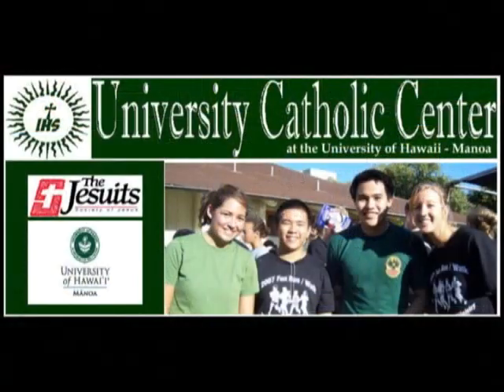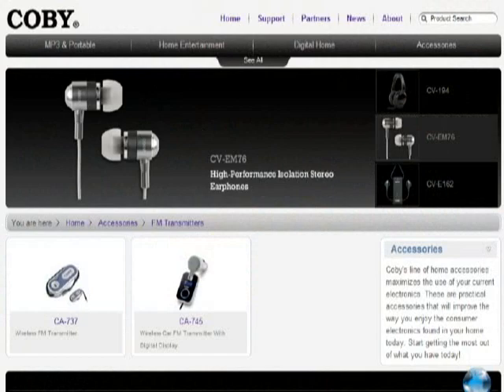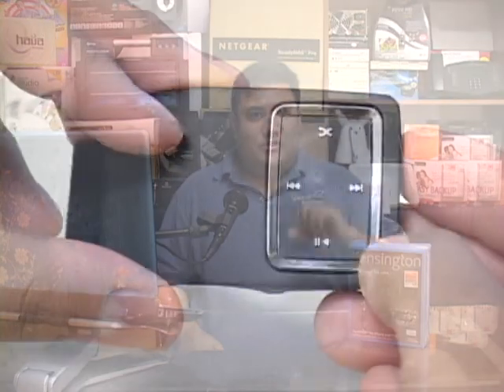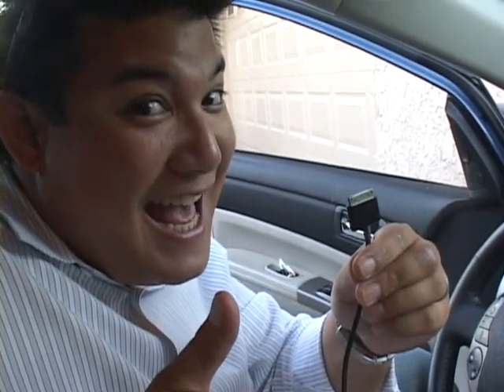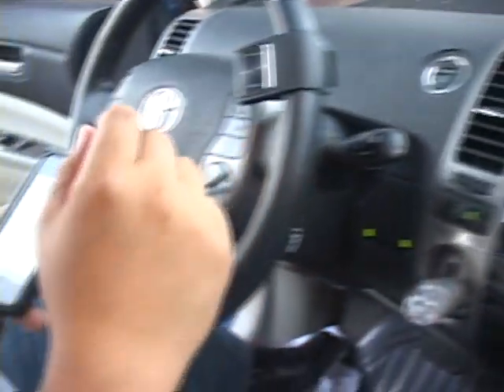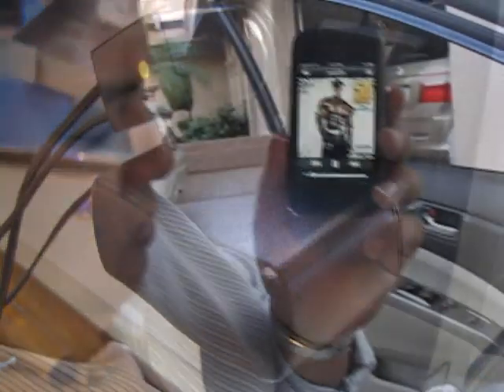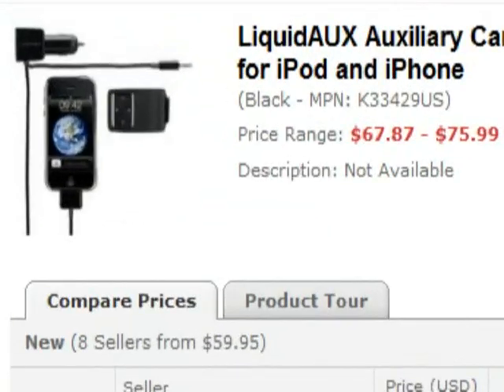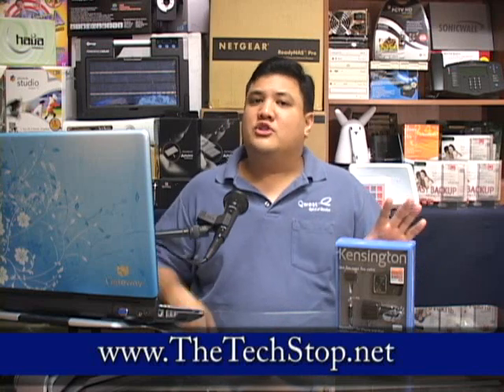Jesuit - 'gadget' Ep105 - Kensington LiquidAUX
You want to link up your iPod or your iPhone to you car stereo but you don't want the craptacular sound quality of a FM transmitter and your state has one of those "no figeting" hands-free laws. So... whatcha' do?

Well, if you're lucky, you get a Kensington LiquidAUX to connect, charge and control your iPod or iPhone.